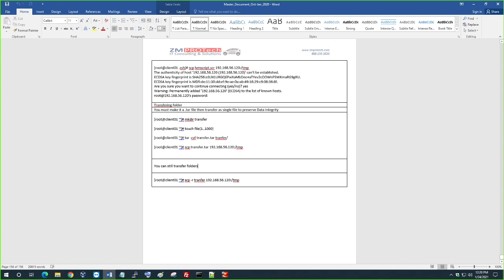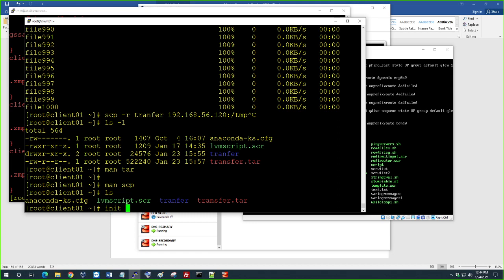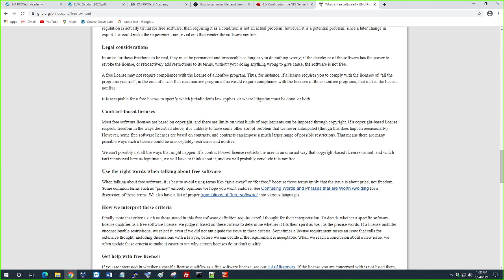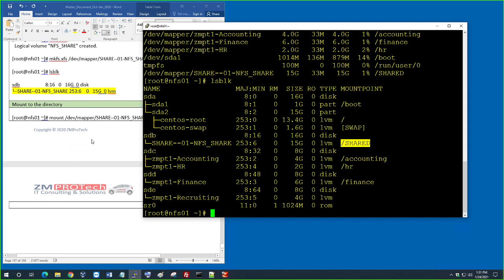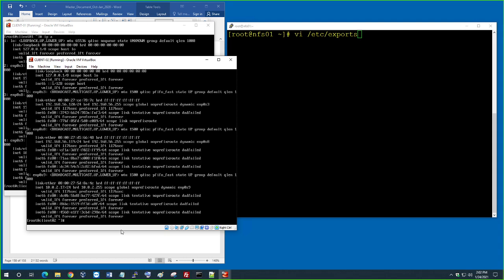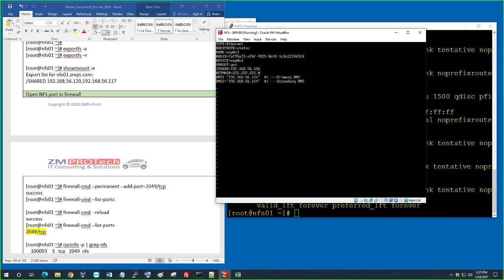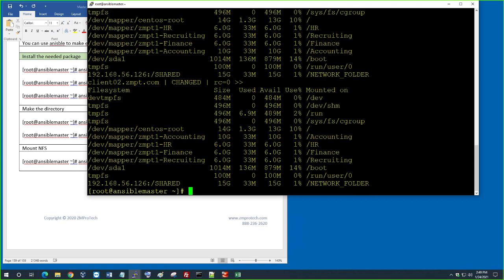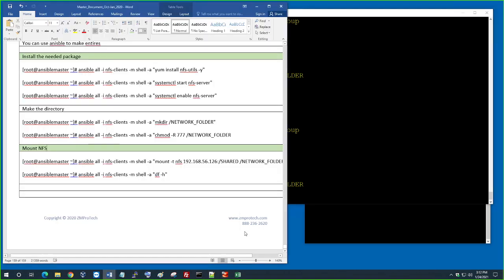ZM PROTech Linux Academy 01-24-2021 0293 by Zafar Mohiuddin